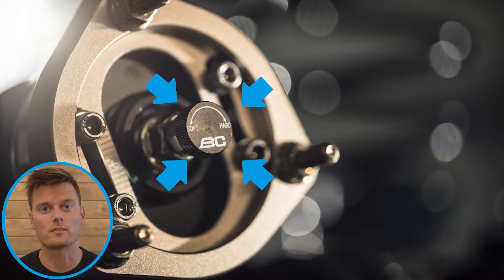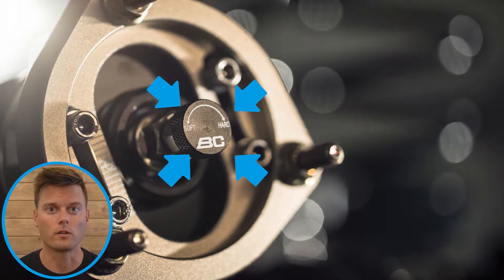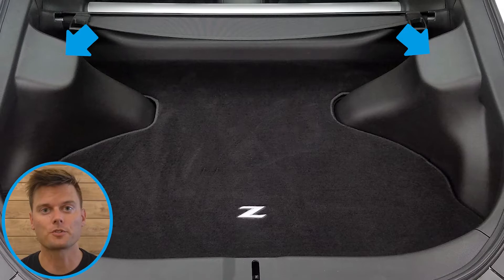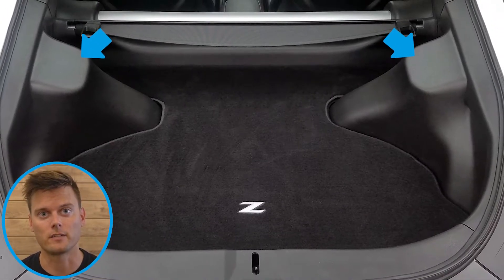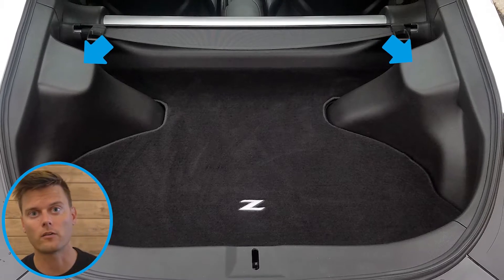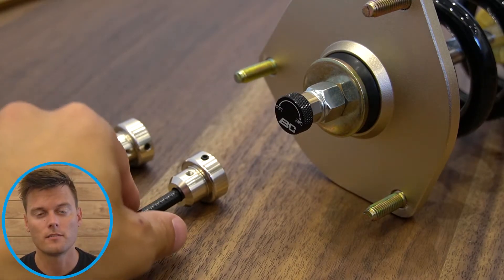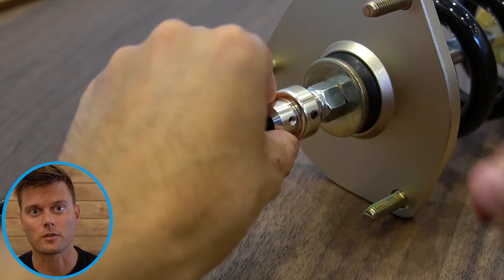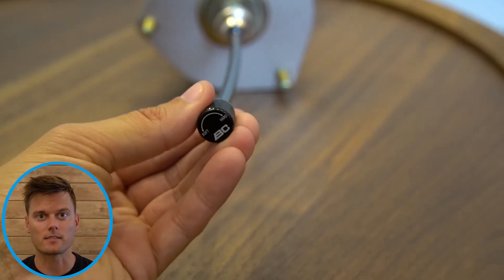What are rear damping extenders for coilovers?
In this video, we quickly explain what rear damping extenders are and how to install them on your coilovers. Rear extenders allow you to easily adjust the damping of your coilovers by making them easy to access. We use BC Racing Rear Extenders and BC Racing BR Series Coilovers in this demo.

This is the first of many helpful suspension tech videos we are creating to help answer your most commonly asked questions.

SPRINGRATES.COM
Aftermarket suspension source. Est 2005.

Springrates.com was founded in 2005 to provide the automotive tuning industry with a trustworthy company that specializes in high performance suspension and wheels including aftermarket coilovers, lowering springs, air ride, sway bars and more. Since then, we have continued to offer only high caliber products alongside exceptionable customer service. We want to build a personal relationship with you because we are just like you. We are car enthusiasts.